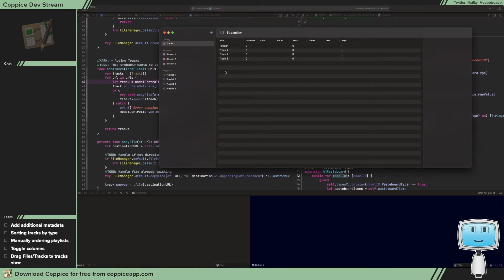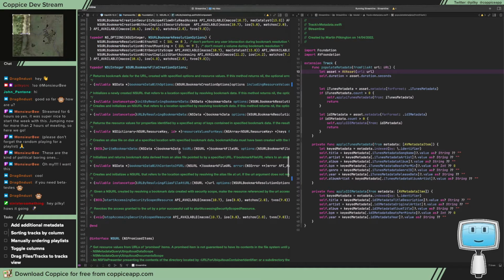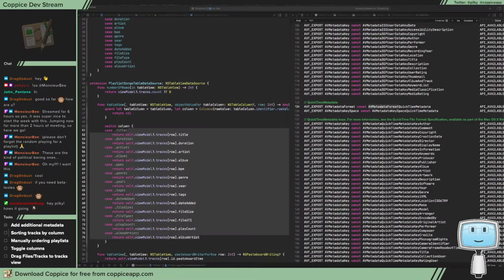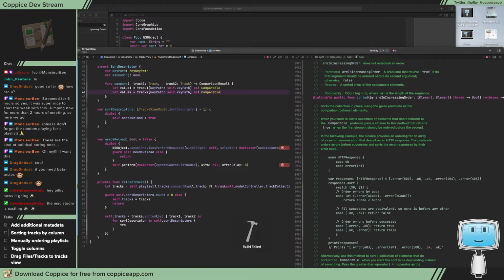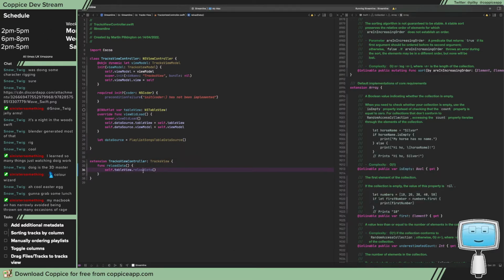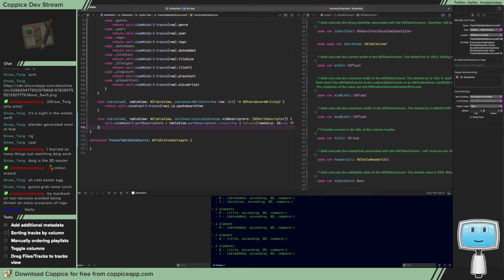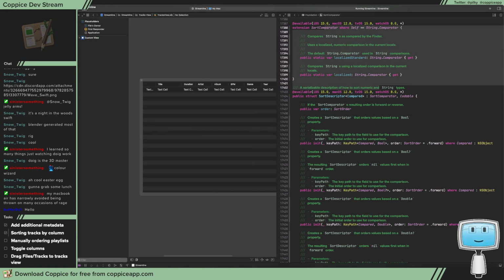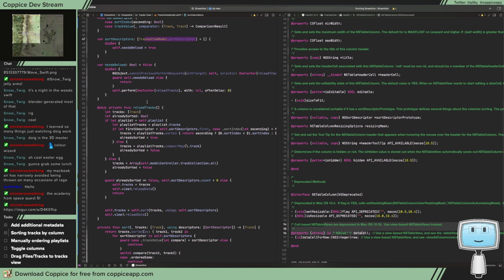Sorting & Inspiration – Streamline Dev Stream, 23rd May 2022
Streamline Development Stream from the 23rd of May 2022. We start off by adding support for sorting and re-arranging tracks and end with a bit of inspiration gathering for the new overlay